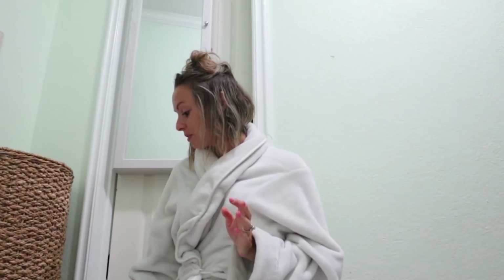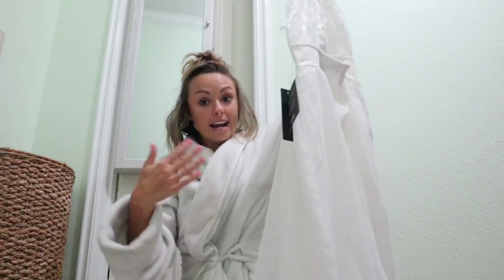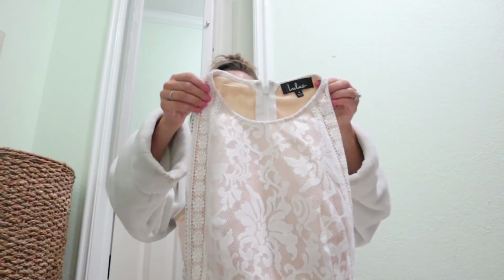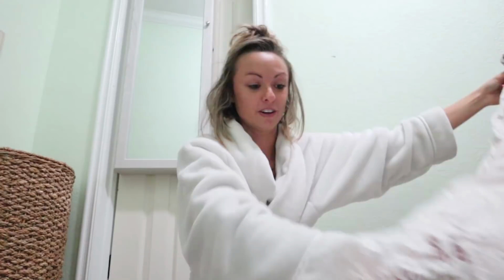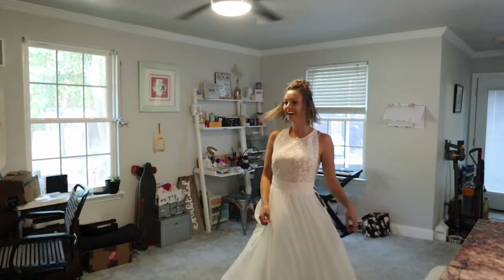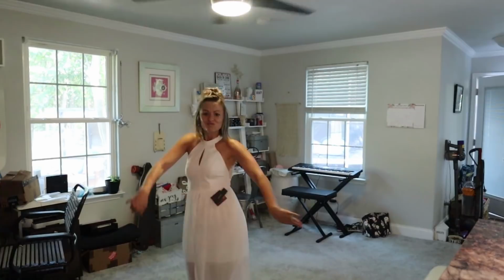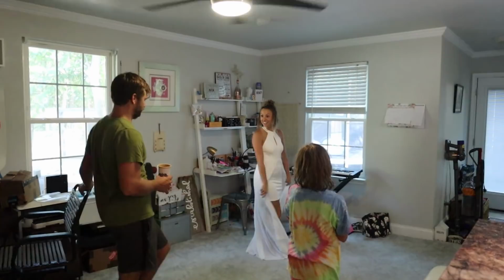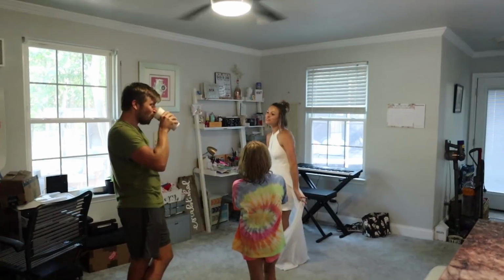Choosing my Wedding Dress! | Sam & Nia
The wedding is coming soon and there's one last huge decision to be made! My wedding dress! Which one will I choose!?

It's back to school time and things are changing around the house. Homework, hurt feelings, and report cards! This is our family; the farts, the fun and the fails. By way of introduction, we are Sam and Nia from Dallas, Texas are. Meet Symphony (8), Abram (6), and Juliet (3) our cute, hard-headed kids. Grow along with us as we take marriage and parenting head on and strive to be more Godly on a daily basis.

Yesterday's Vlog ►

About Sam & Nia:

This is our family; the farts, the fun and the fails. By way of introduction, we are Sam and Nia. Meet Symphony (8), Abram (5), and Juliet (2 our cute, hard-headed kids. Grow along with us as we take marriage and parenting head on and strive to be more Godly on a daily basis.